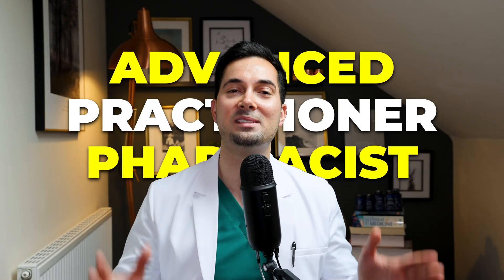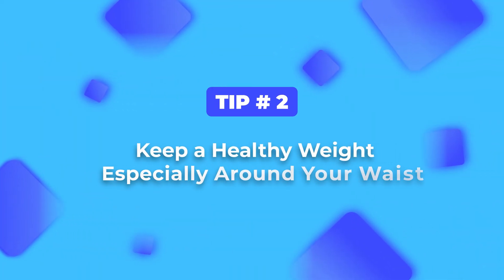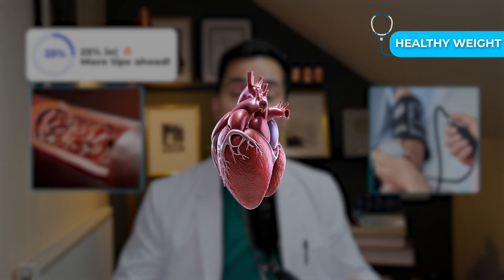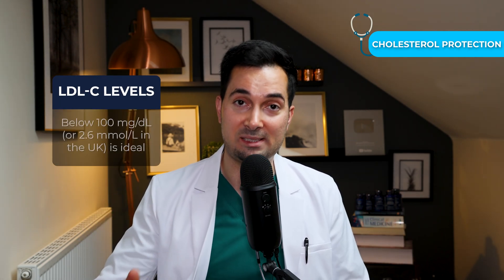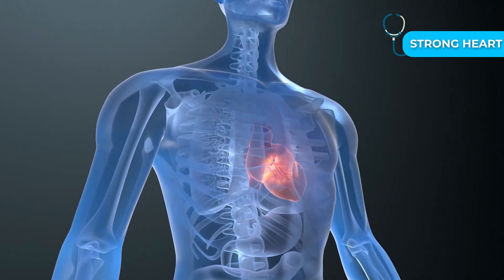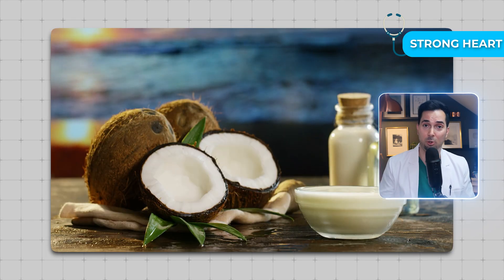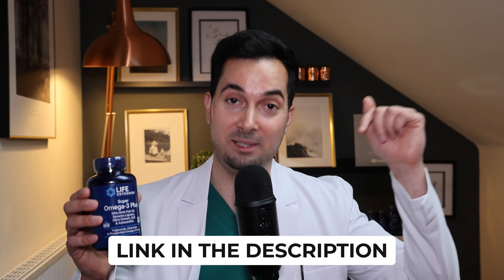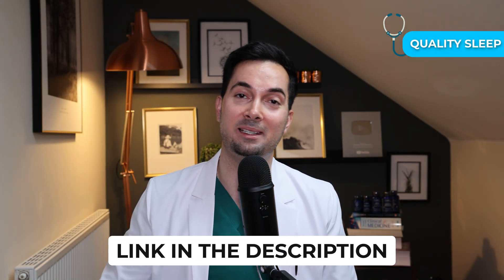7 Heart health diet and lifestyle tips to keep you healthy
Learn heart health diet and lifestyle tips with science-based ways to keep your heart healthy and lower your risk of disease.

0:00 Intro
0:19 Oral Heart Health
0:56 Healthy Weight
1:54 Blood Pressure Health
2:25 Cholesterol Protection
3:16 Regular Health Screenings
3:27 Exercise And Diet
5:20 Quality Sleep

HEART HEALTH:
In this video I explain how to support heart health through diet and lifestyle changes backed by science. You’ll learn what makes a heart healthy diet how to build a heart health diet what heart health lifestyle habits matter and how to keep your heart healthy long term.

Save on @LifeExtension with code: ABRAHAM10
This product is not intended to diagnose, treat, cure, or prevent any disease.

DOCTOR FOX:
- Looking for more information or treatment options for a condition? Visit Dr Fox, a Registered Online Doctor & Pharmacy, who are very good friends of the channel! Visit their website today and learn more about their services!

WHEN TO SEE YOUR DOCTOR ABOUT HEART HEALTH:
If you feel chest discomfort, shortness of breath, unusual fatigue, or a fast or irregular heartbeat—don’t ignore it. These could be early signs of heart issues. Even if you're following a healthy lifestyle, it’s important to consult a healthcare professional if something feels off. Getting checked early can make a real difference in protecting your heart.

About this video: Searching for heart health diet? In this video, Advanced Medical Practitioner Abraham Jacobson Khodadi, MPharm(Hons)IPresc MScACP shares lifestyle tips with science-based ways to keep your heart healthy and lower your risk of disease.